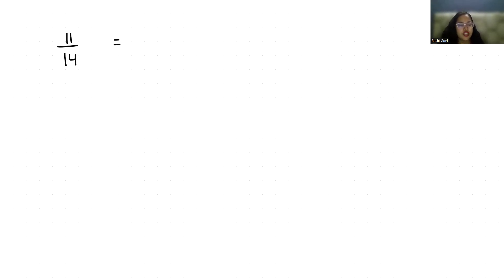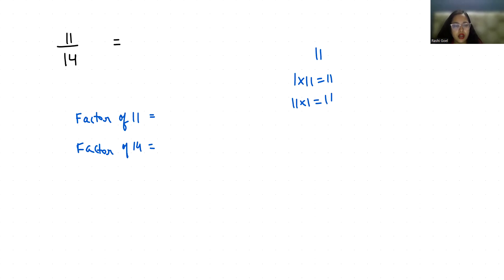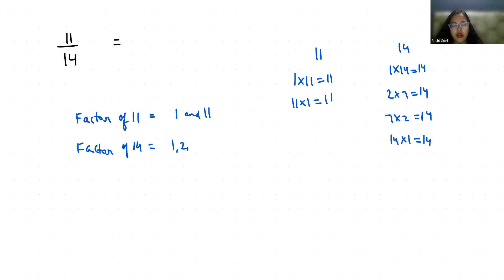Simplify The Fractions 11/14